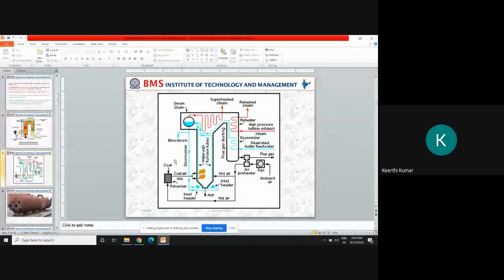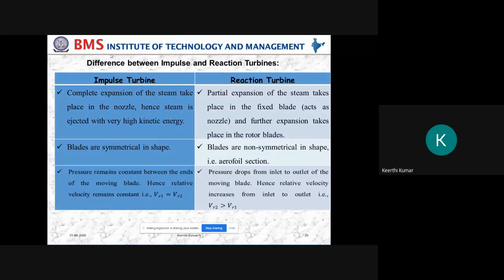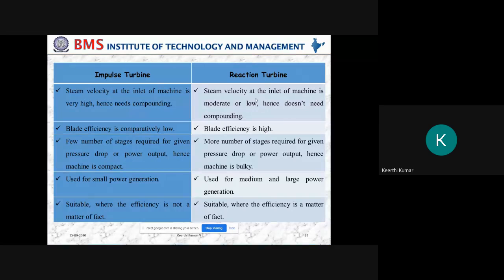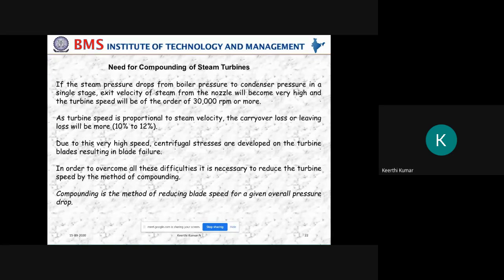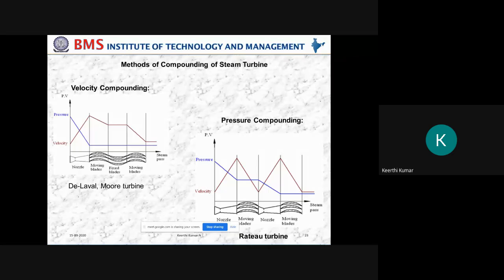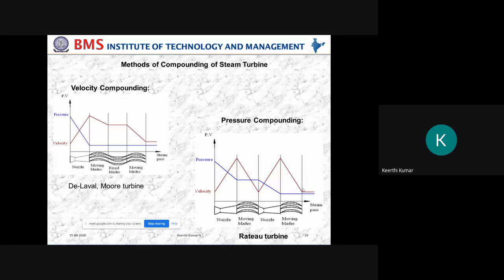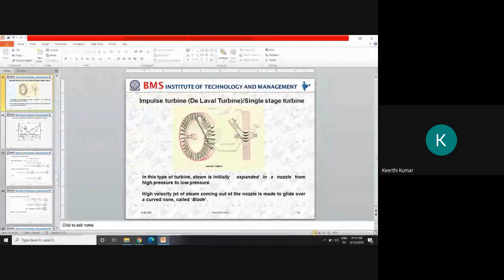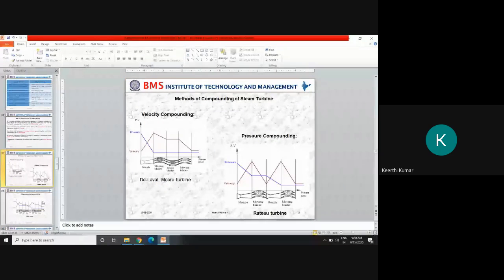Classification and compounding of Steam turbine VSem Turbomachines